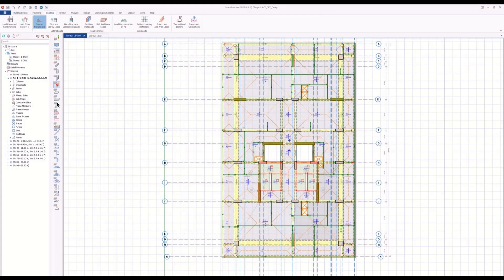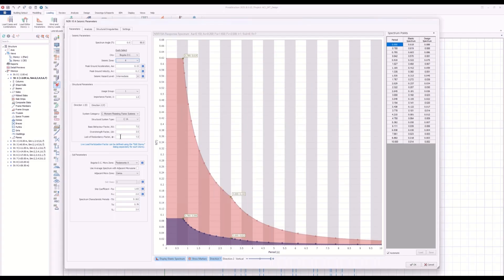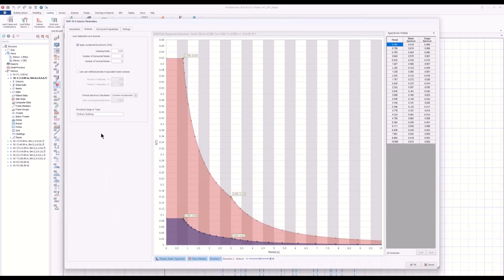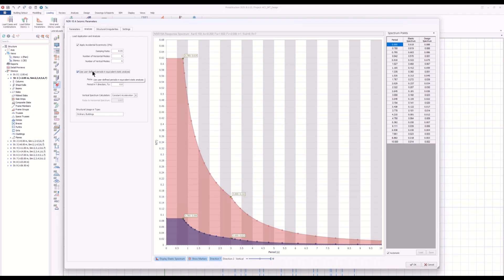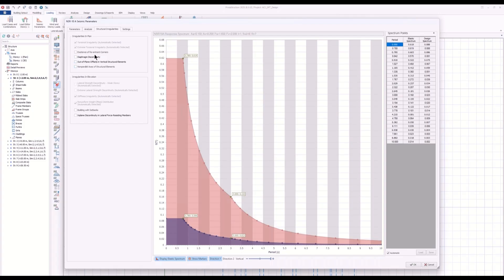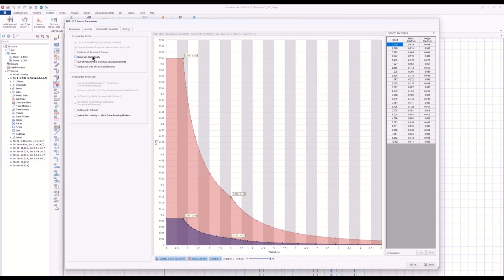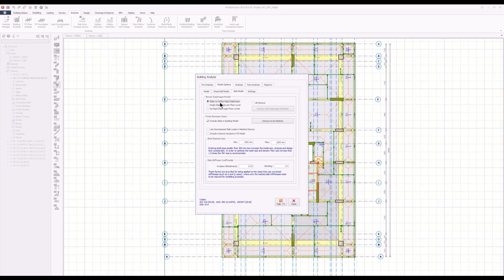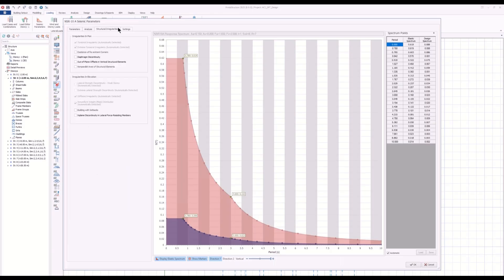How to Manage Seismic Parameters in ProtaStructure Suite 2025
ProtaStructure supports numerous seismic codes including IBC, UBC, EC8, NSCP, SNI, Indian, Thai, Peruvian, Colombian, and Turkish standards. The software allows you to define the seismic parameters through a user-friendly wizard. Horizontal and vertical elastic and designspectra are calculated automatically using code-specified parameters. Also, site-specific spectra can be introduced. Mass sources are automatically calculated including consideration of varied live load participation.

After the seismic parameters being introduced, static earthquake loads are automatically calculated and applied at story levels. You can check the seismic loadings and the results of the seismic analyses through a state-of-the-art analytical model.

In this video, you will learn how to manage seismicparameters in the ProtaStructure with the guidance of Prota Software Product Manager Mustafa Tan (Civil Engineer, MSc.). Furthermore, you will learn how to manage the diaphragm options.

ProtaStructure Suite is an all-in-one structural engineering software providing everything you need to deliver successful structural engineering projects under a single roof. From modeling to fabrication, you can design RC and steel structures efficiently with the ProtaStructure Suite. Want to learn more?